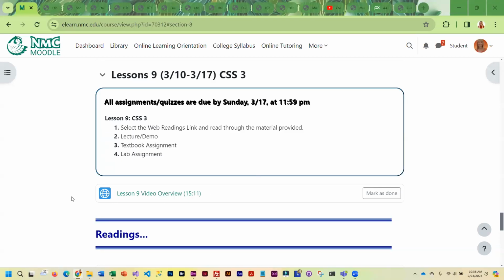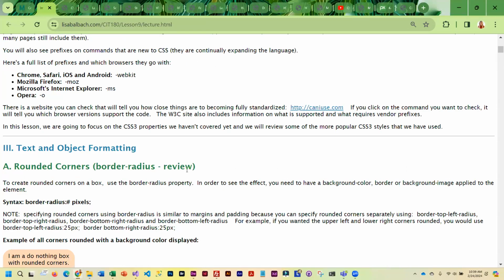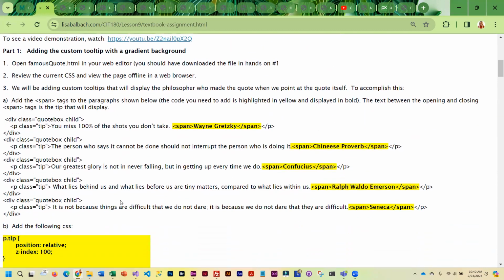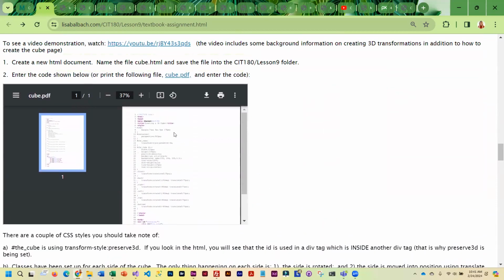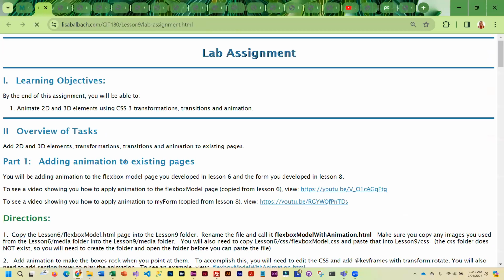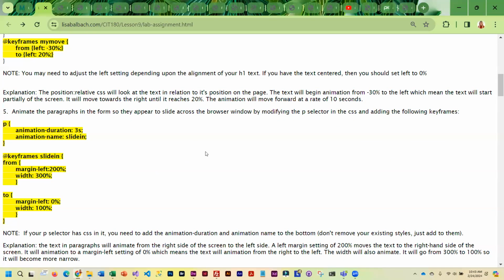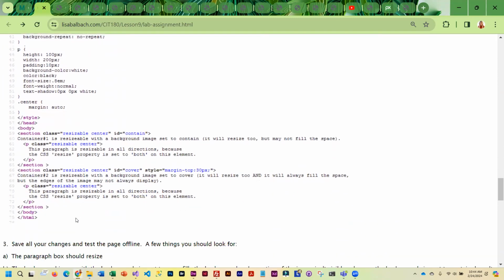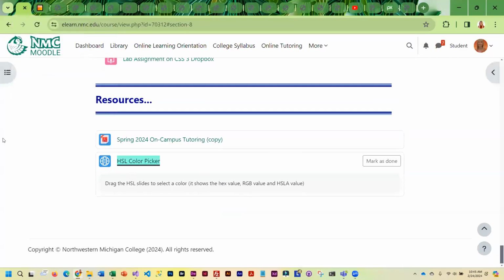CIT180 Lesson9 Overview Spring 2024